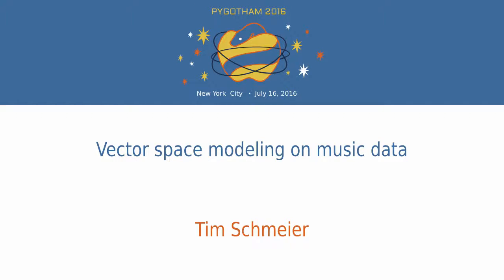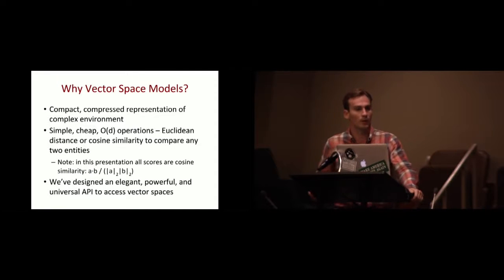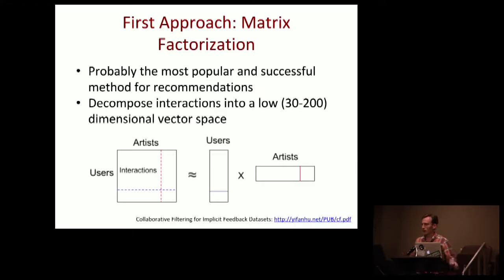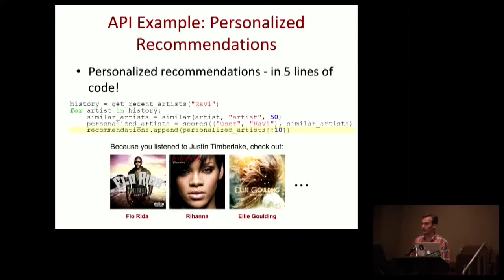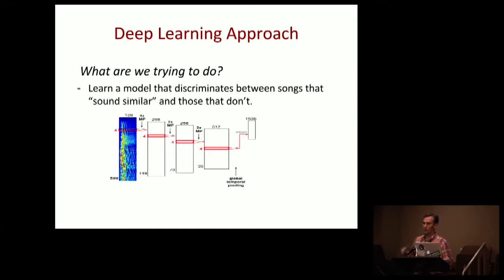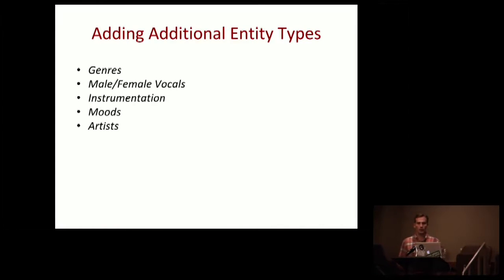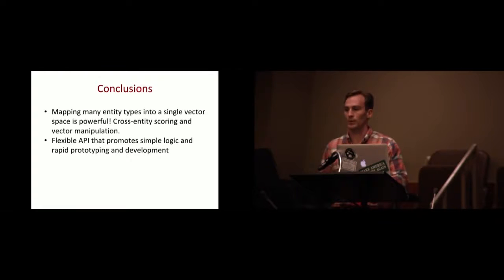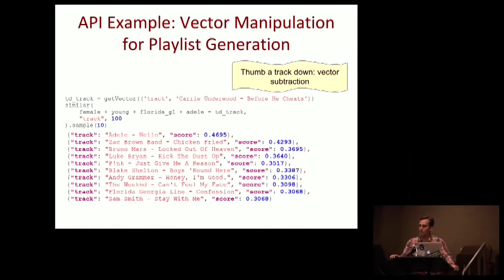Vector space modeling on music data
Tim Schmeier
Vector space modeling is a popular machine learning approach with a wide variety of applications, including product recommendations, information retrieval, and image classification. In this talk we will go into detail of some of our innovative approaches to building these vector spaces on music data at iHeartRadio. We will also give several real-world examples of how we use these models, highlighting their power, flexibility, and simplicity.